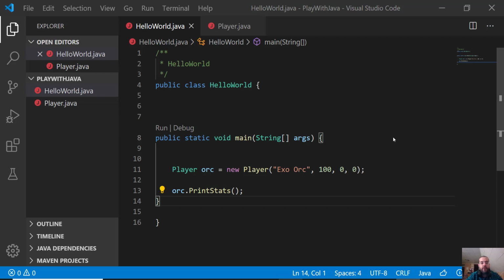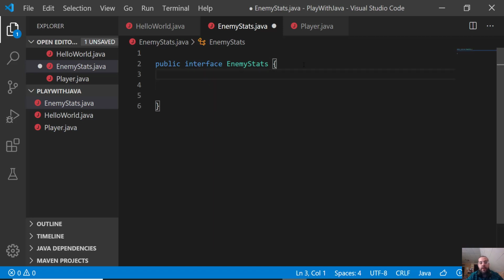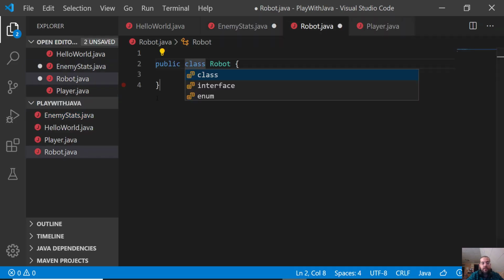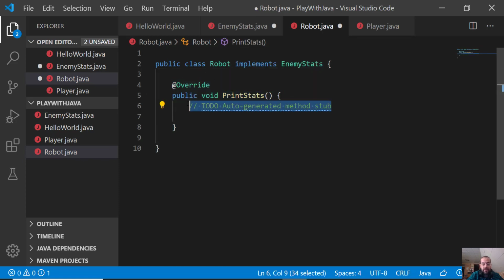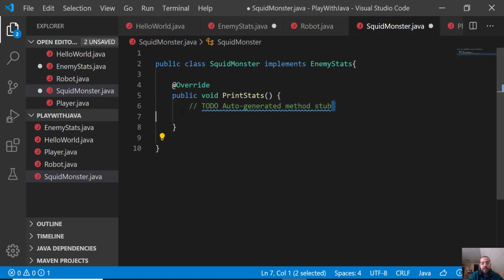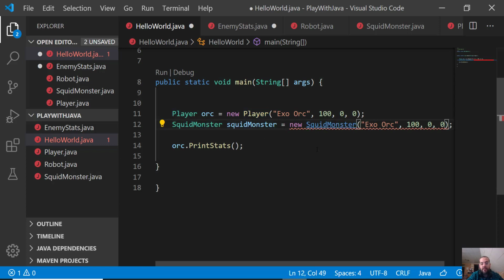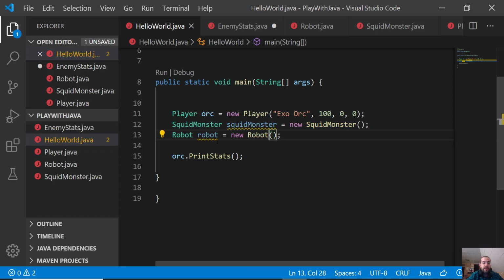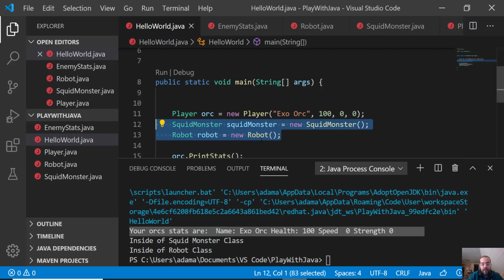05 Java Interfaces